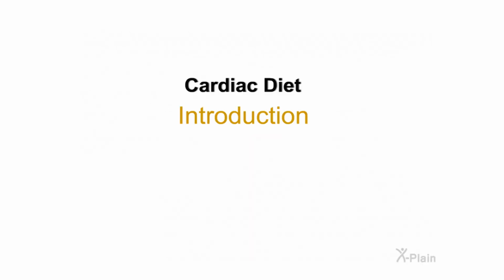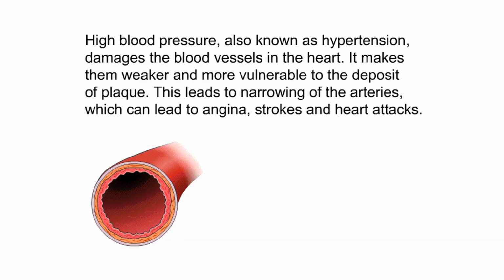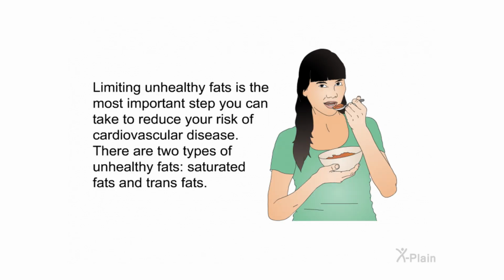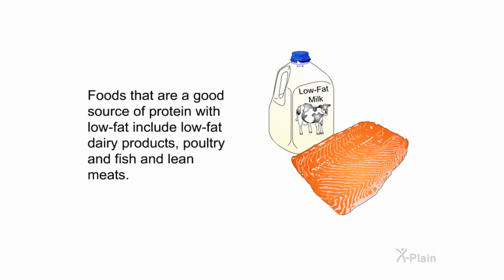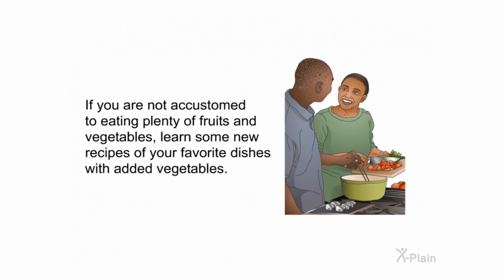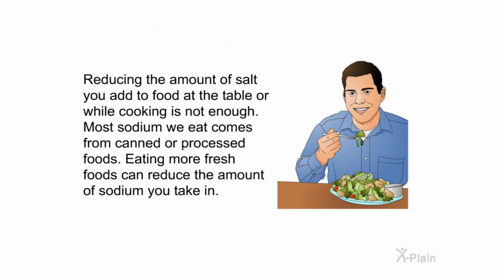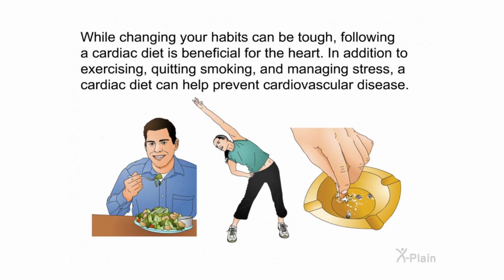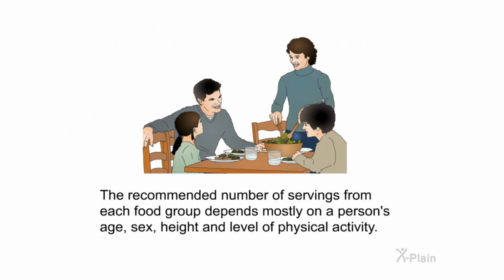Cardiac Diet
This program explains a proper diet for cardiac health. The program includes the following sections: what is the cardiac diet, what are fats, what is low-fat protein, what are vegetables and fruits, what are grains, what is sodium and what are proper portion sizes.

Sections:
00:00 - Start
00:32 - Introduction
01:26 - Cardiac Diet
04:13 - Fats
05:51 - Low-Fat Protein
07:05 - Vegetables & Fruits
08:26 - Grains
09:26 - Sodium
10:16 - Portion Size
11:43 - Summary
13:47 - End

hp470104 Cardiac Diet